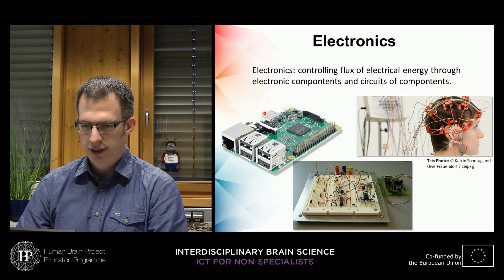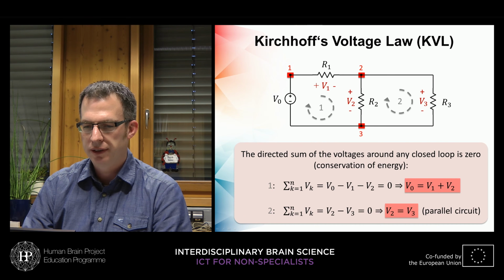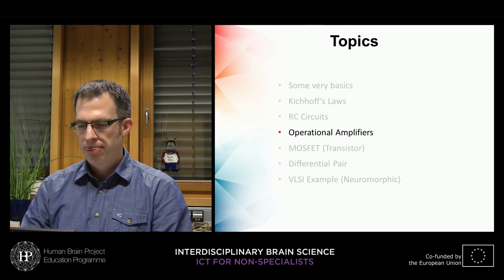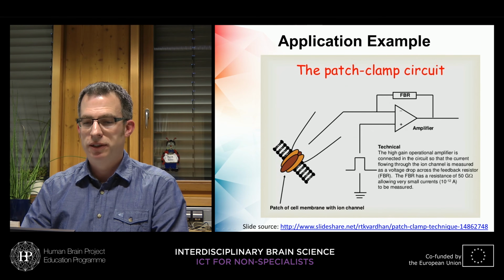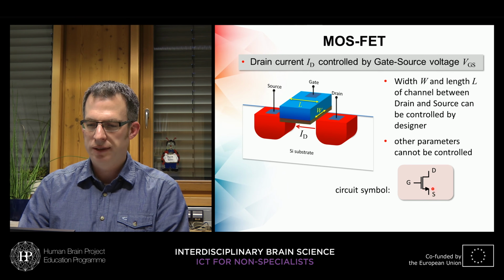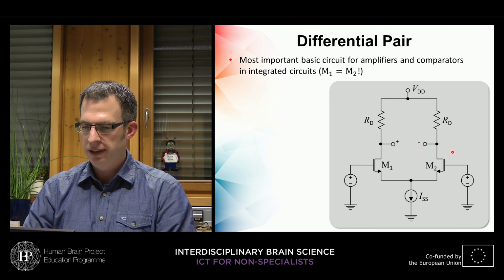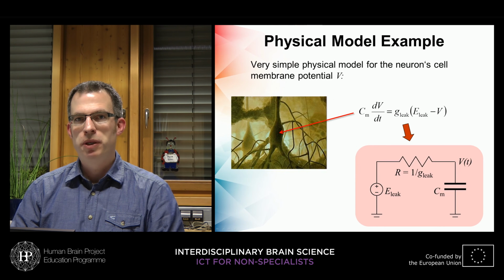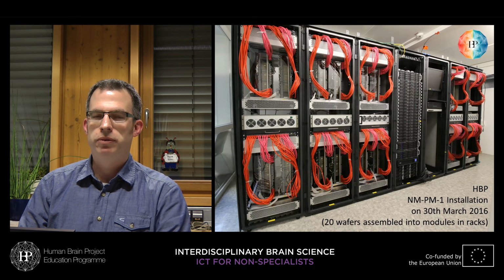Lecture 8: Andreas Grübl - Electronics and VLSI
HBP Curriculum: Interdisciplinary Brain Science | ICT for non-specialists | 4th Teaching Cycle

Lecture 8: Electronics and VLSI
Speaker: Andreas Grübl, Heidelberg University, Germany

An introduction to basic electronics and basic VLSI design. We are not teaching you how to become an electronic engineer in one lecture, but instead we aim to give you an outsider’s view of the discipline.

Discuss with us, the lecturer or other participants in our forum